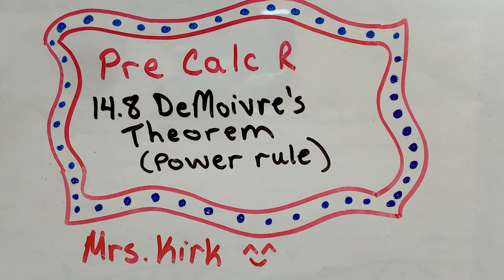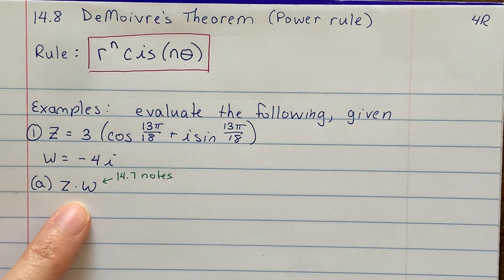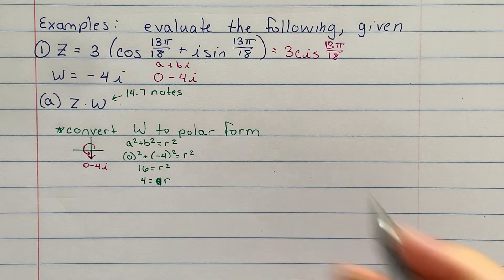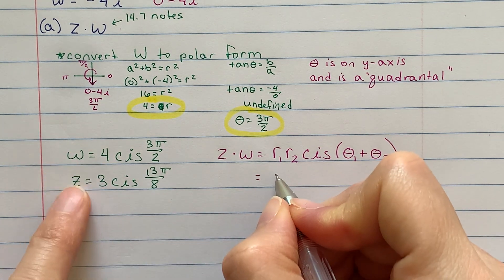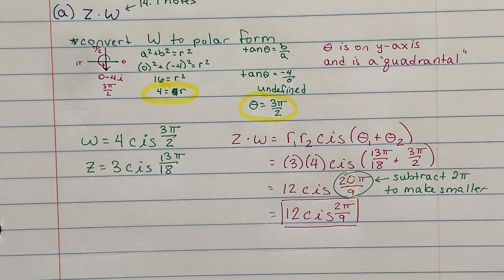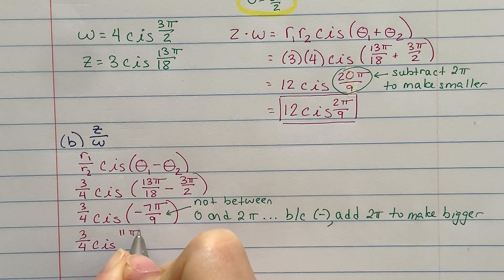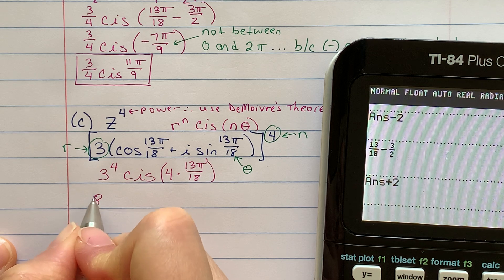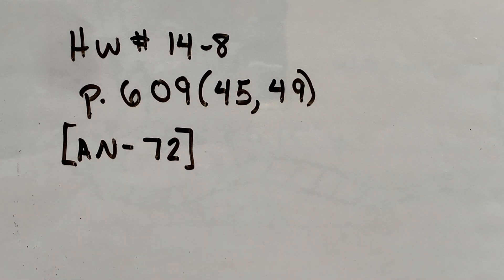14.8 DeMoivre’s theorem